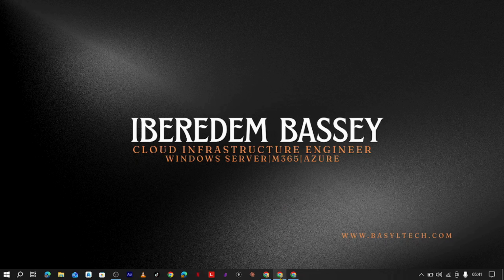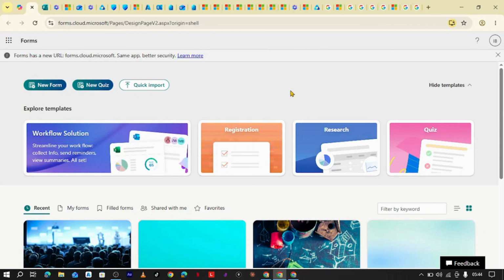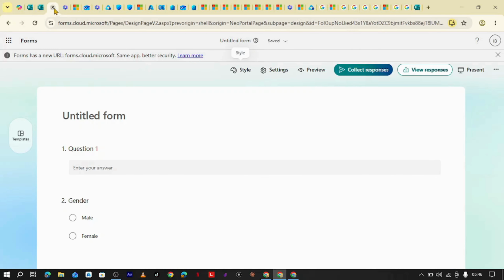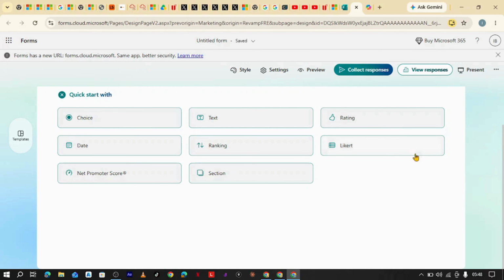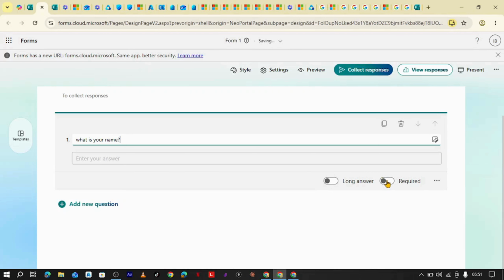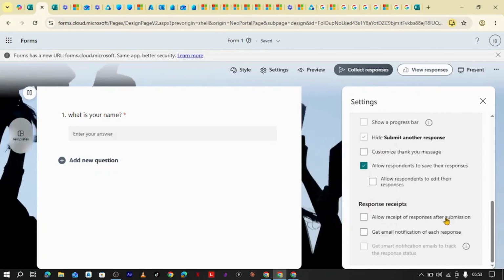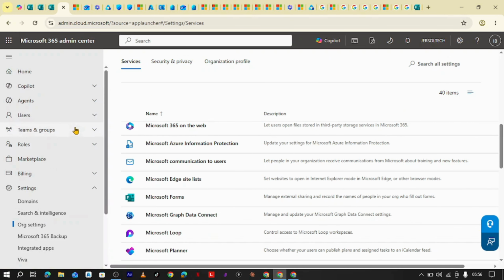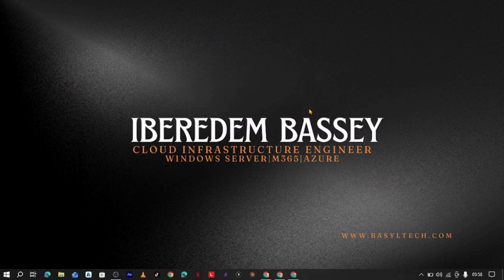How to Create Microsoft forms and essential M365 Admin Settings you must configure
Unlock the full power of Microsoft Forms and your Microsoft 365 Admin Center in this step by step tutorial designed for beginners, IT professionals, and business owners.
In this video, you’ll learn:
• How to create Microsoft Forms from scratch
• How to build surveys, quizzes, polls, and workflow ready forms
• Essential M365 Admin Center settings you MUST configure for security, compliance, and smooth user experience
• How to manage sharing permissions, external access, data policies, and organizational controls
• Best practices to keep your forms secure and aligned with your organization’s governance
Whether you're setting up Forms for your team, your school, or your business, this guide gives you everything you need to get started the right way.
🔧 What You’ll Gain:
• Confidence in navigating Microsoft Forms
• A solid understanding of critical Admin Center configurations
• Tips to avoid common mistakes that affect data security and user access
💬 Have questions or want a deeper dive into M365 tools? Drop a comment — I’d love to help you master Microsoft 365.